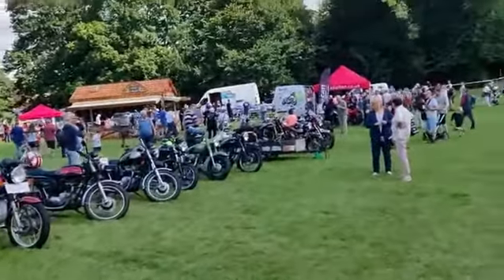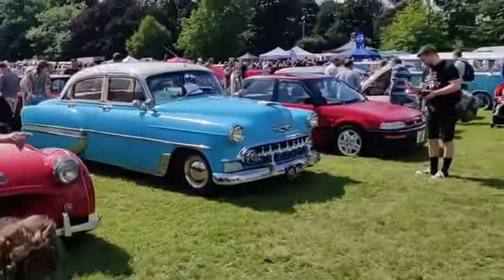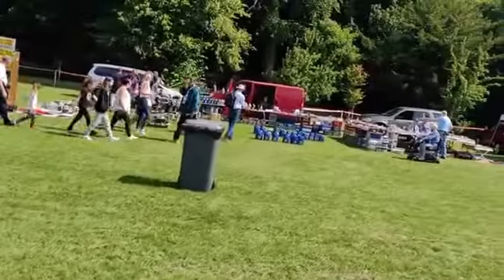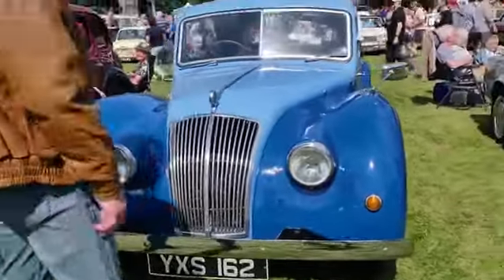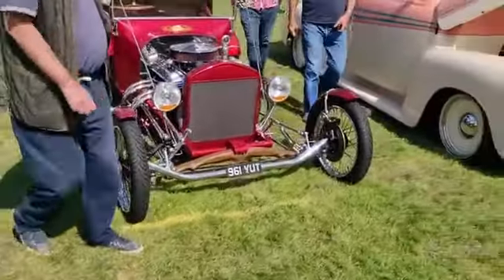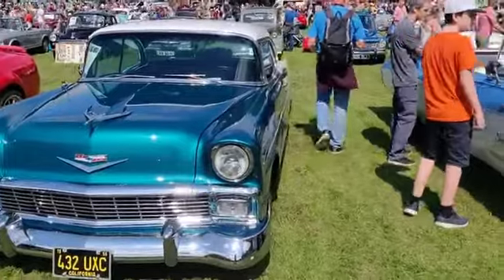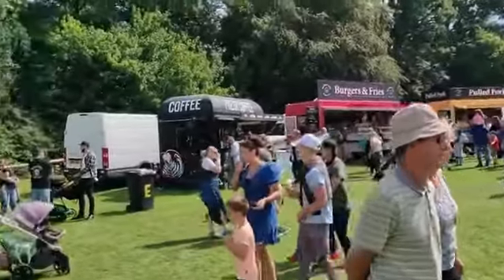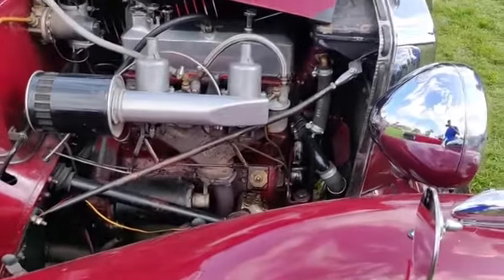Basingstoke Vintage Motor Show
Here we have some Pre and Post War vehicles. Amazing how far we have come in such a short period